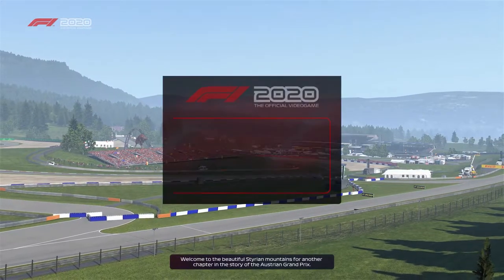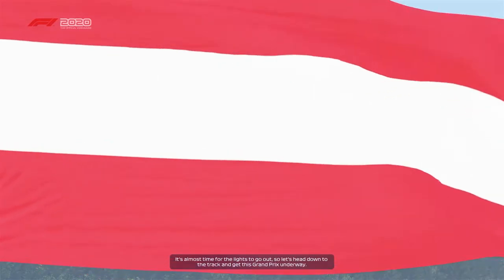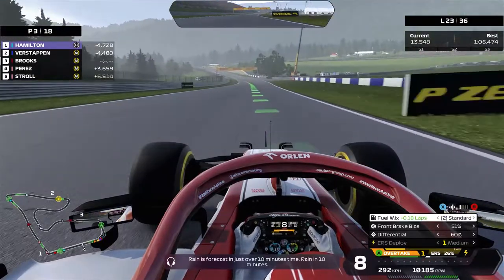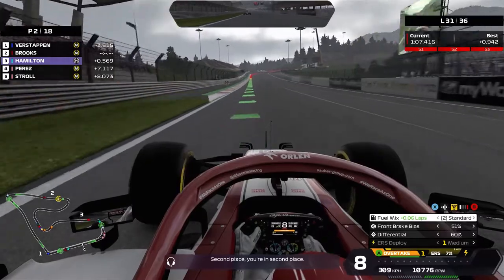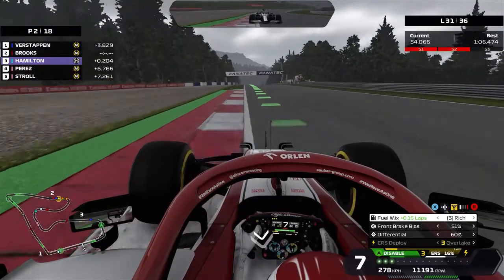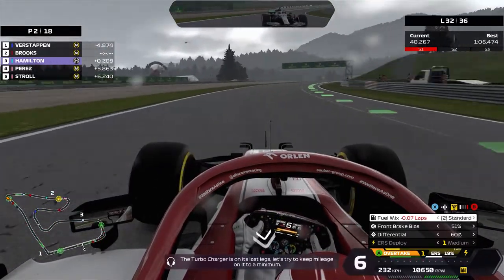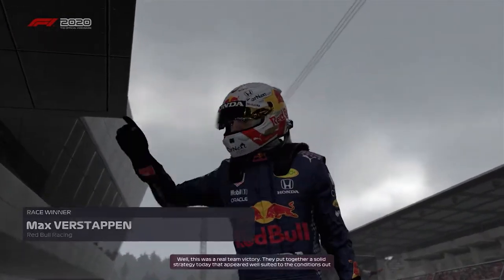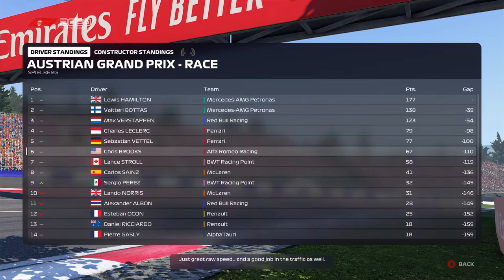INCREDIBLE RACE! ANOTHER PODIUM | F1 2020 Modded Alfa Romeo Road to Glory EP 9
Gamertag:PeRRXX
PSN:PeRRXX